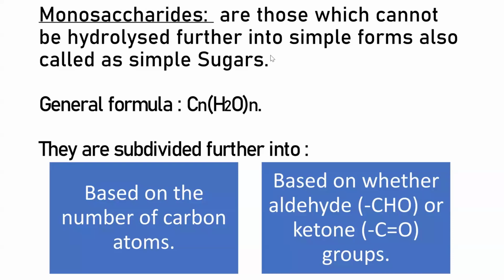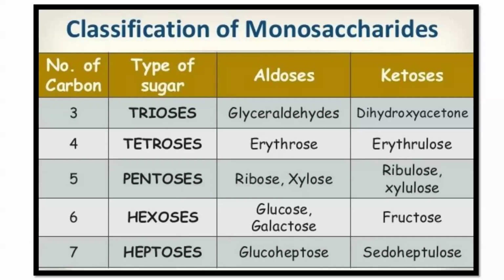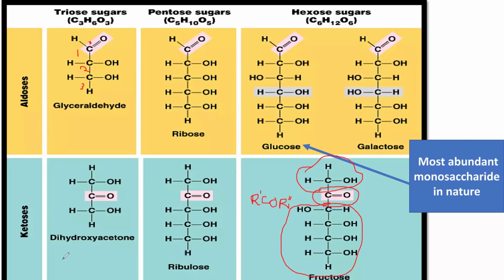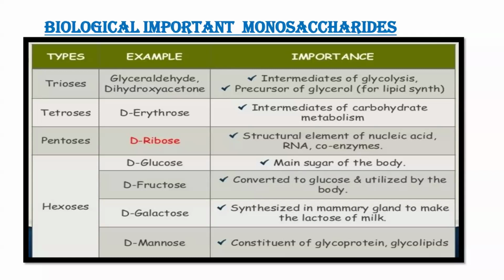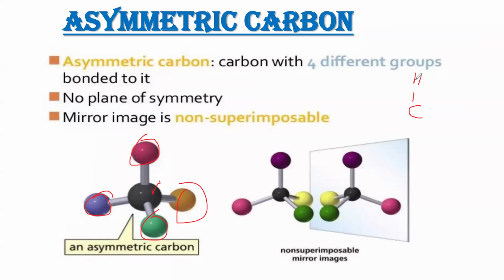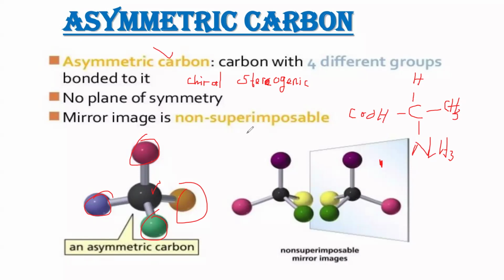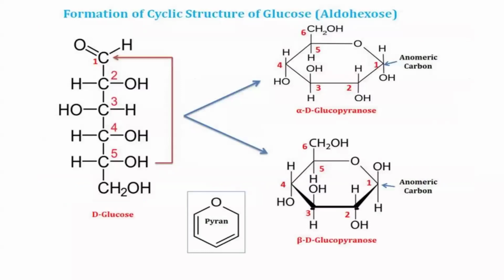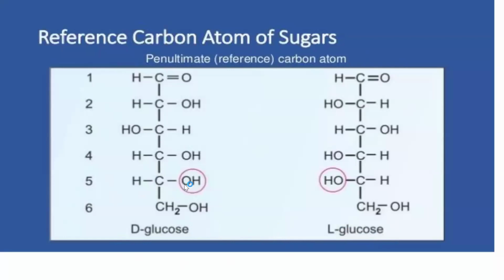Biochemistry | Chemistry of Carbohydrates 3 | Stereoisomerism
Biochemistry | Chemistry of Carbohydrates 3 | Stereoisomerism  @shomusbiologyofficial @Chemistry @Rajesh_Jambhulkar @Bioinformaticswithbb